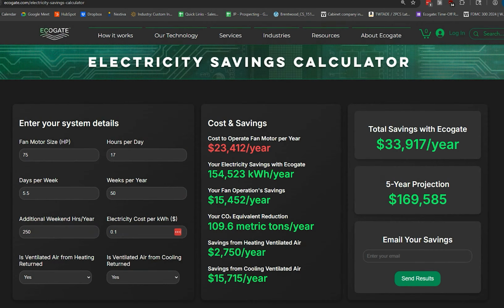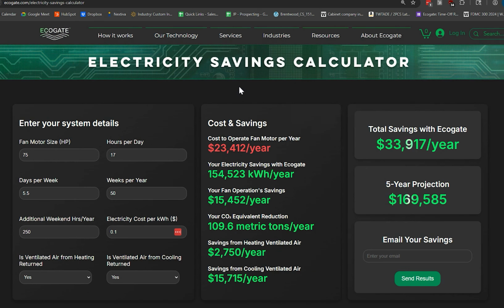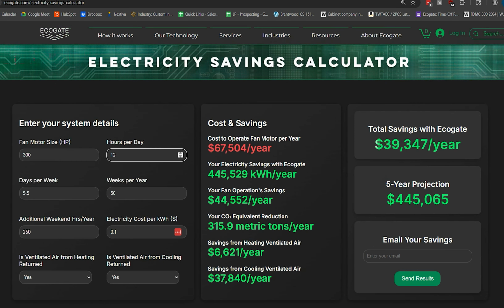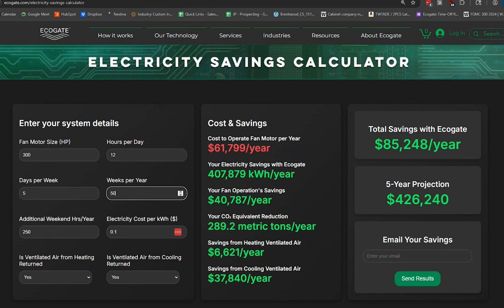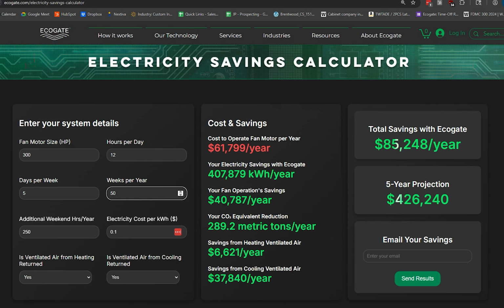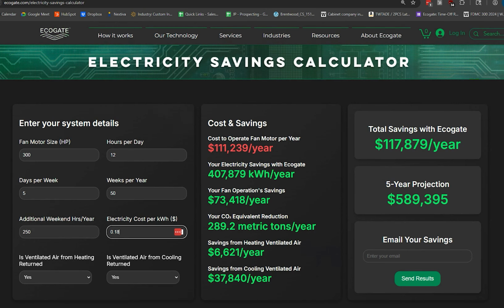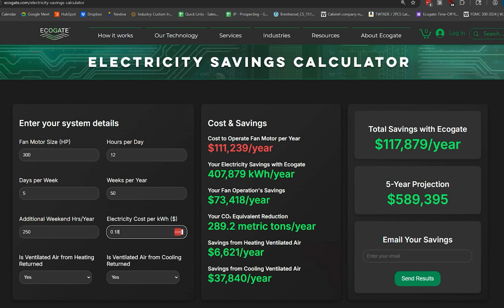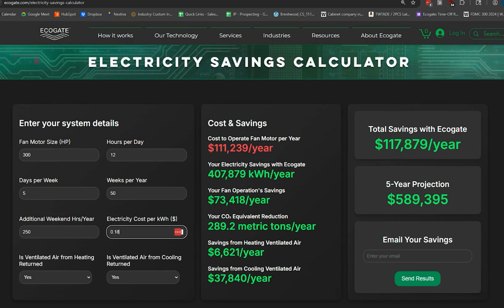Demo: Free Electricity Savings Calculator for dust collection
💻 Maximize ROI: Calculate Your Dust Collector's Energy Savings

This video demonstrates the Ecogate Electricity Savings Calculator, a free online tool that provides an accurate estimate of your potential energy and cost reductions.

By inputting a few values from your existing dust collection system, you can instantly calculate the precise savings you would realize by upgrading to Ecogate's On-Demand Control System.

See firsthand how the fan-law cube relationship—where a small drop in airflow yields a large cut in power consumption—translates into a tangible reduction in your monthly utility bill.